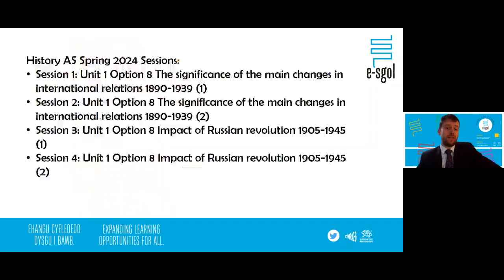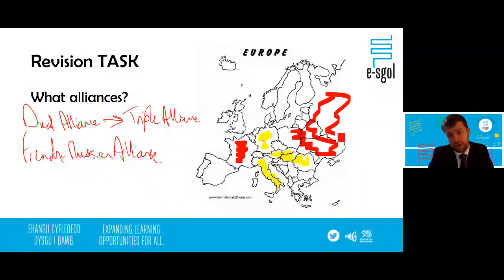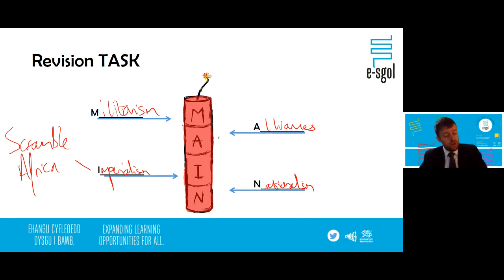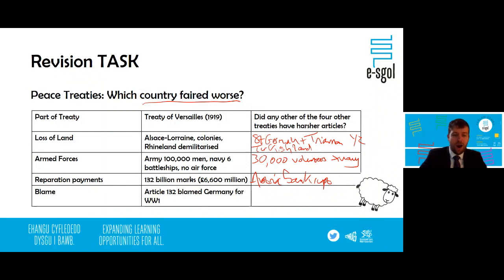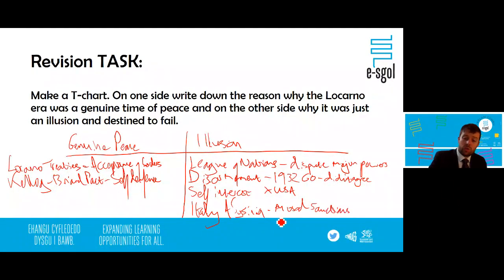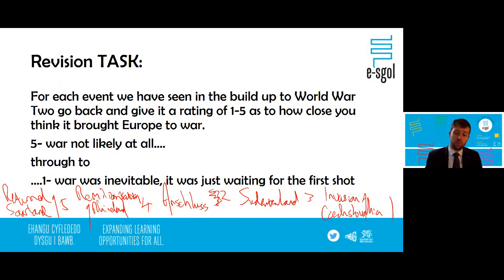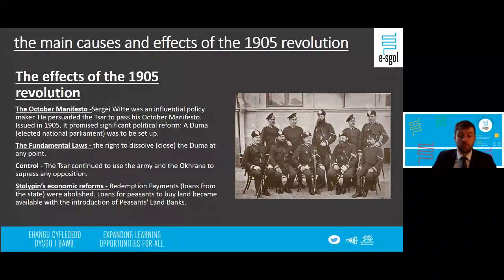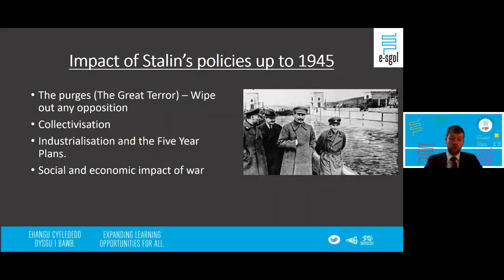Summary of Sessions 1 to 4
AS History Session 5 (live session) - Summary of Sessions 1 to 4